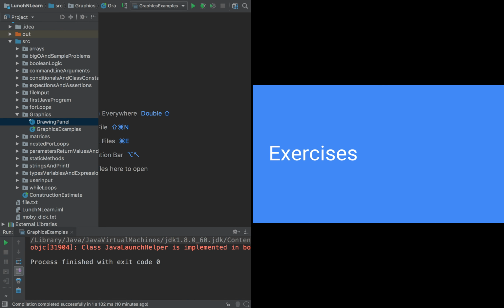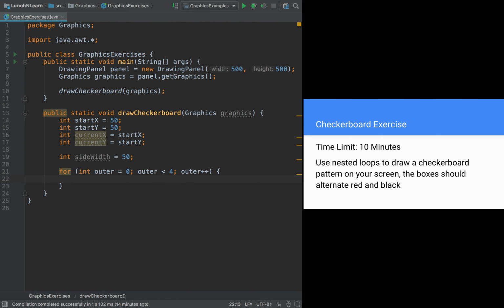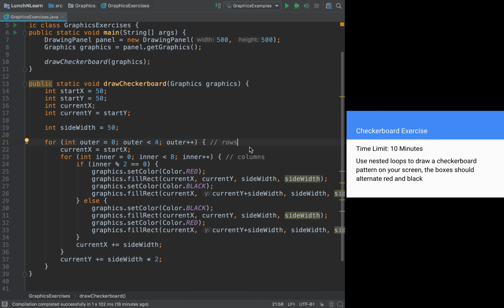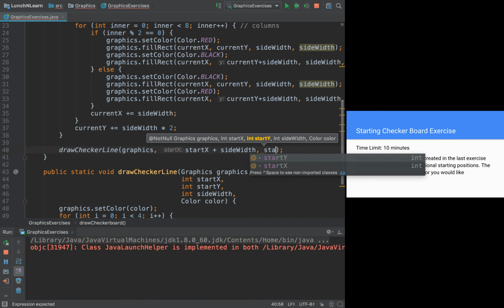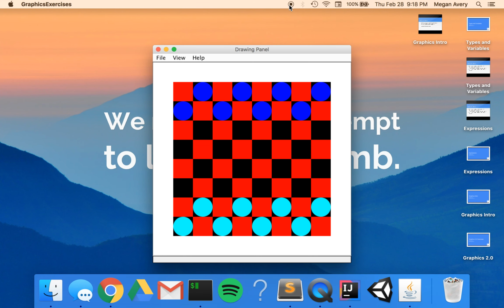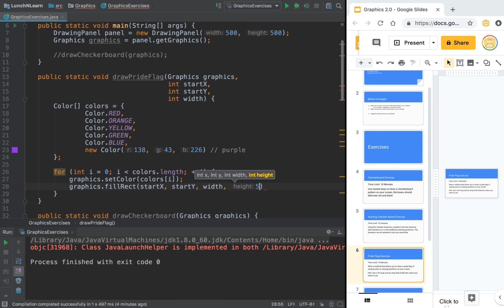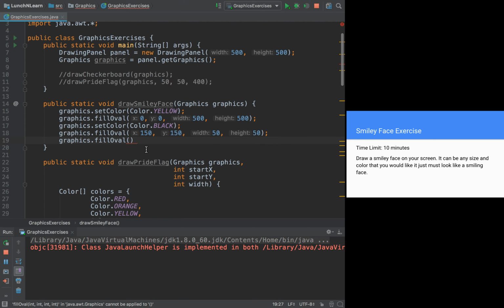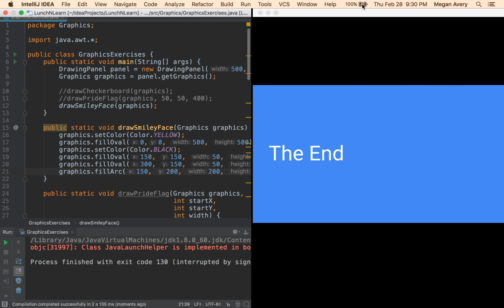Graphics 2.0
The video has some graphics exercises in it. They are pretty fun!